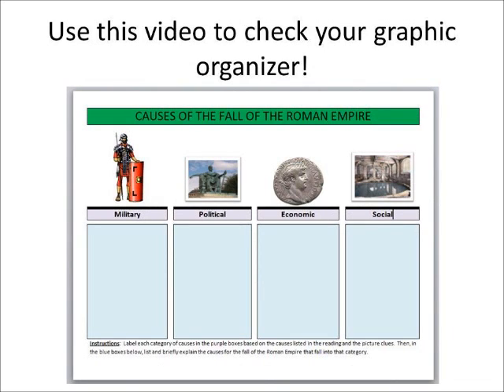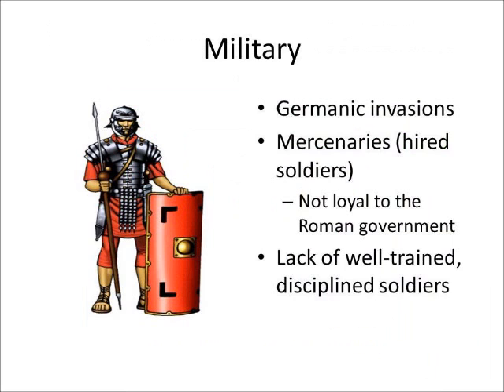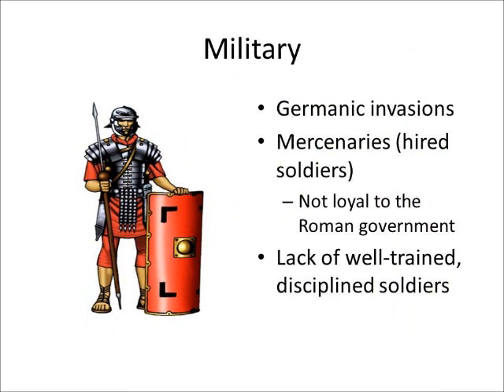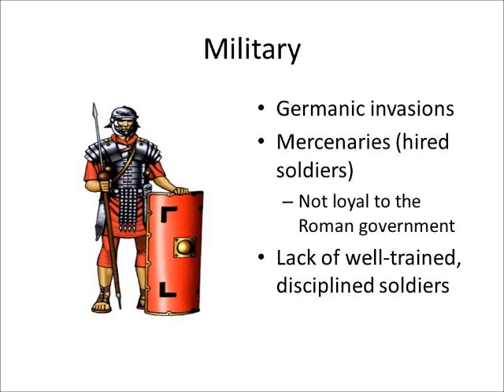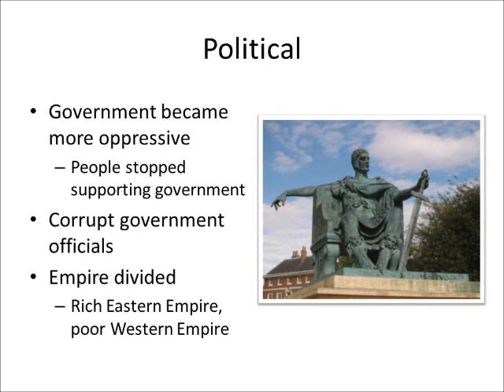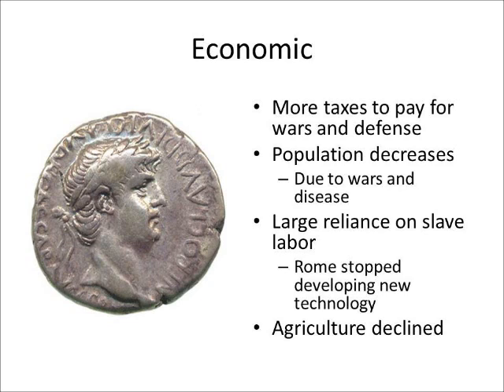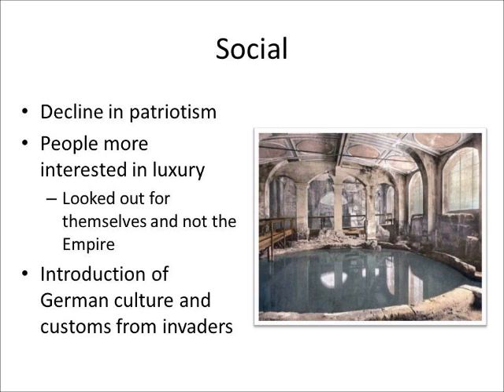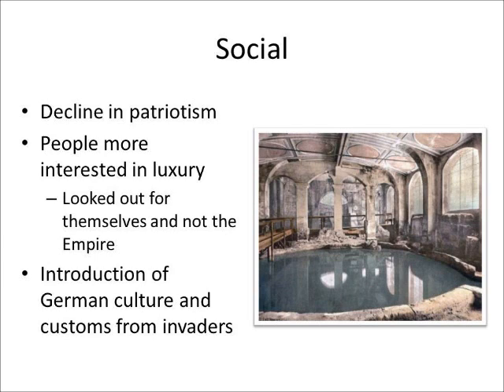Causes of the Fall of Rome - Review Video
If you missed the review of the graphic organizer on the fall of the Roman Empire,